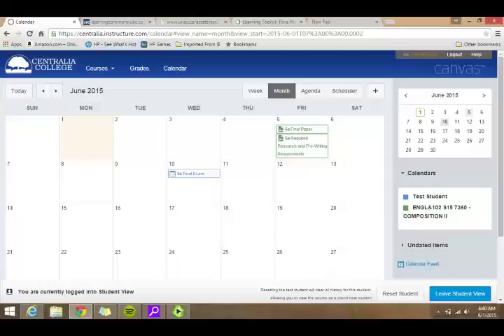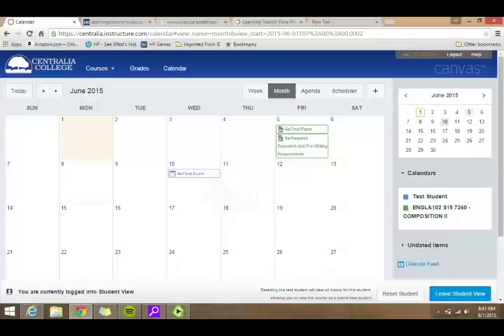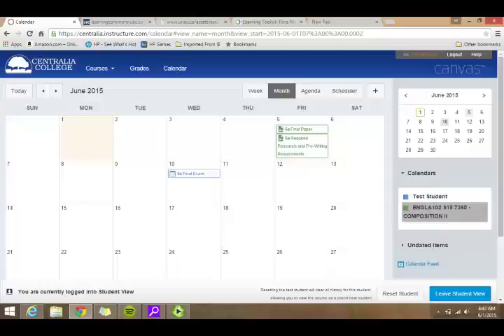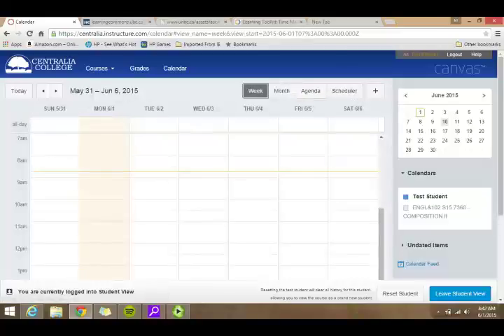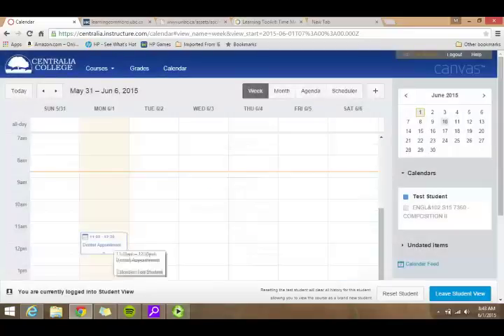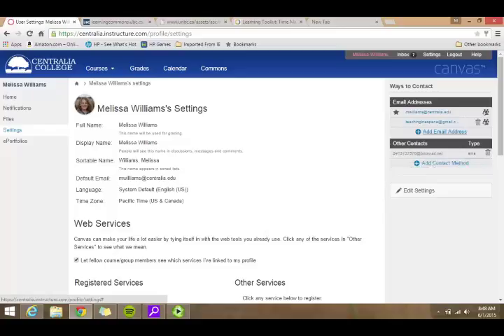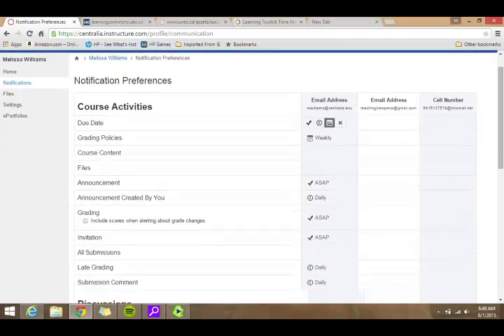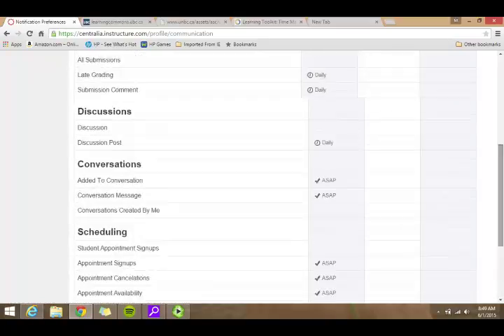Time Management: Calendar 1